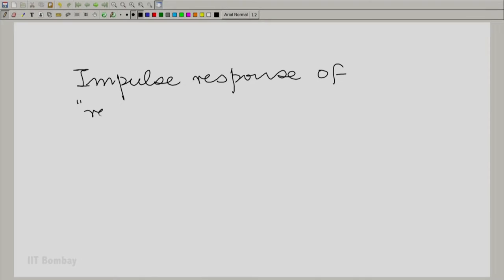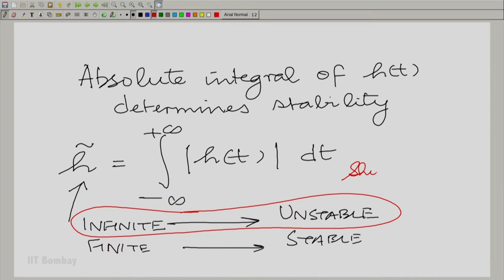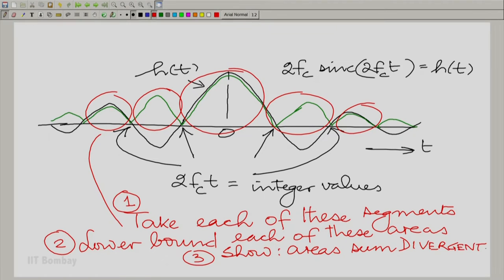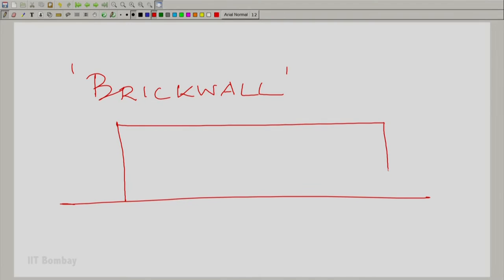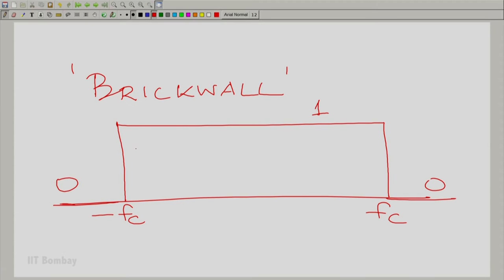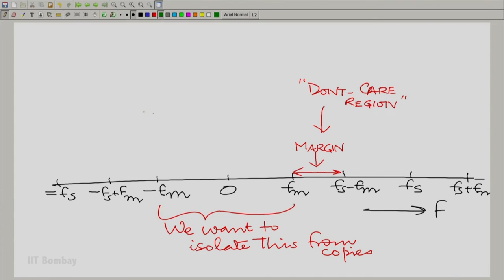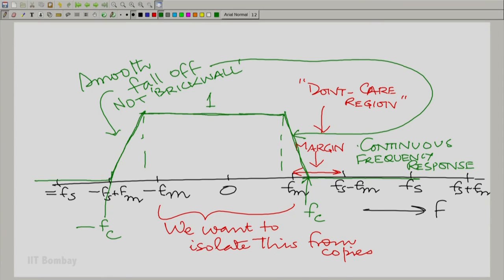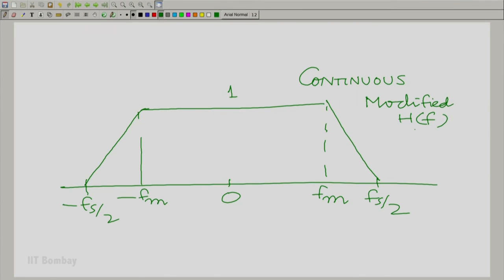EE210x S315 Going from Unstable to Stable Reconstructor